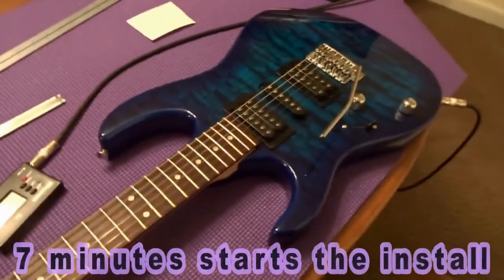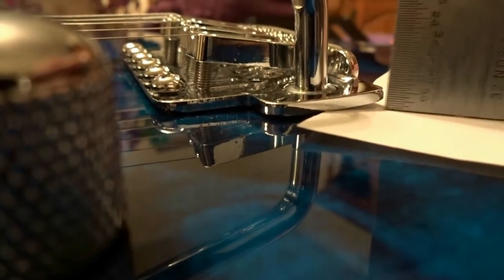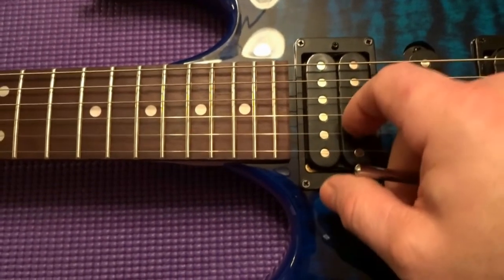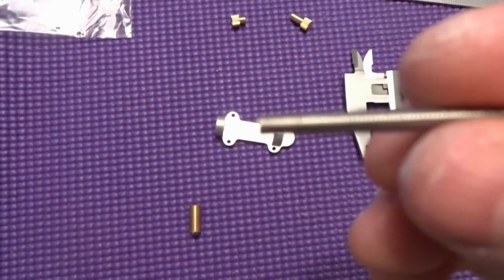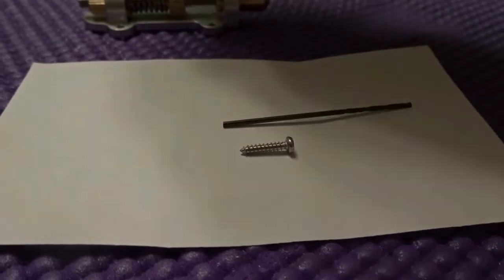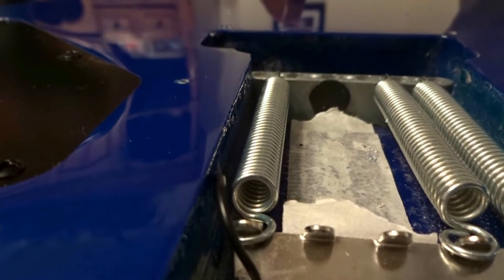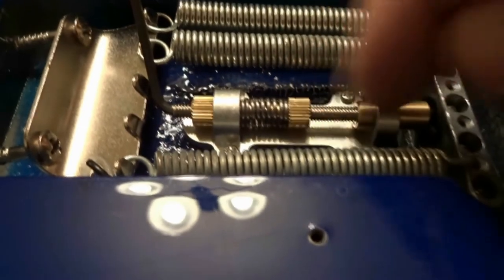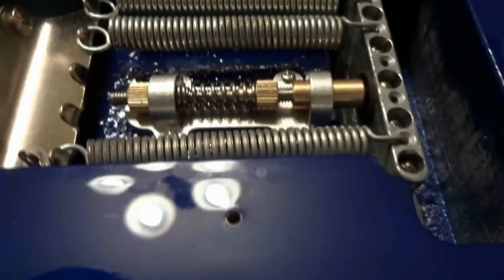How to Install a Tremolo Stabilzer & Float Trem or Floyd Rose (Never Out Of Tune)